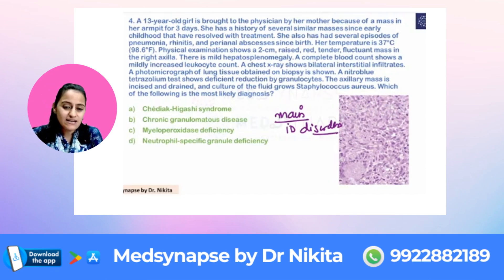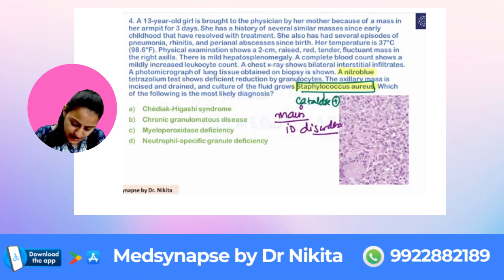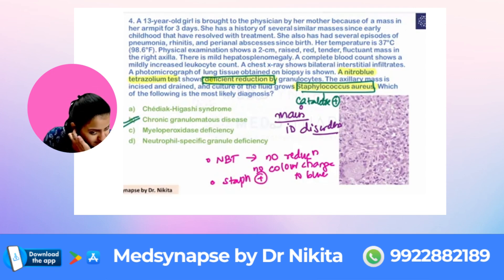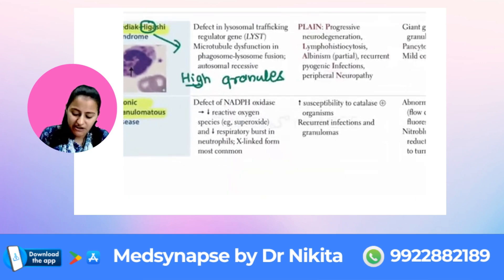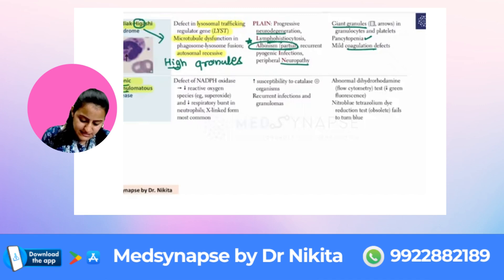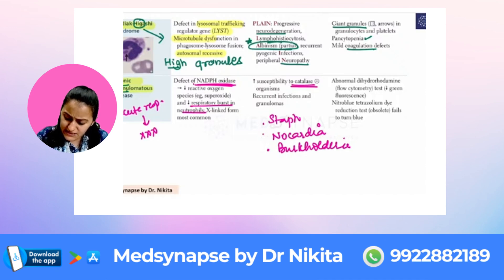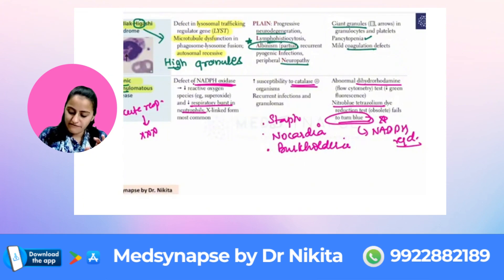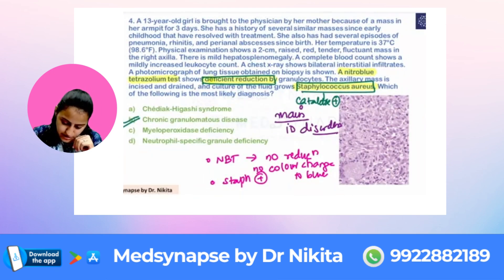MCQ Trick: Diagnosing Recurrent Infections & Masses in a 13-Year-Old - Key Tips for Exams